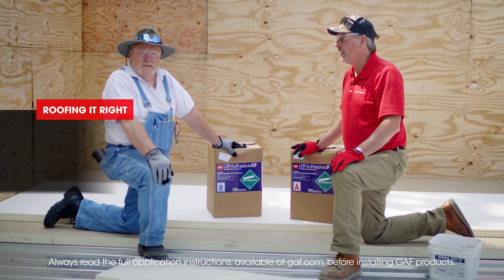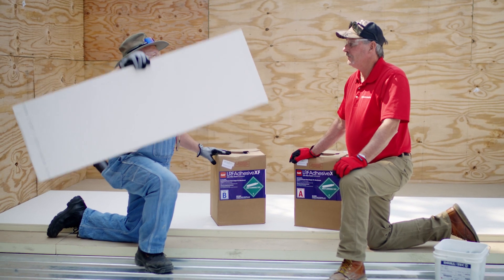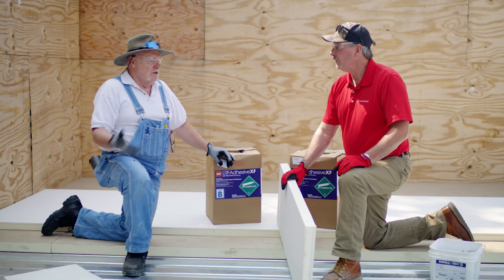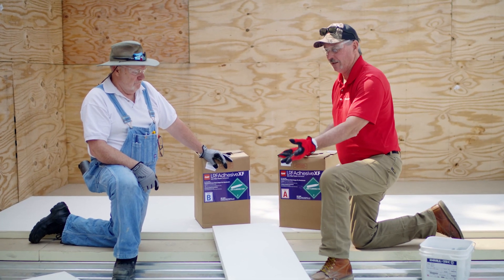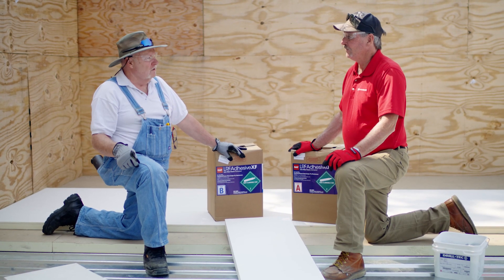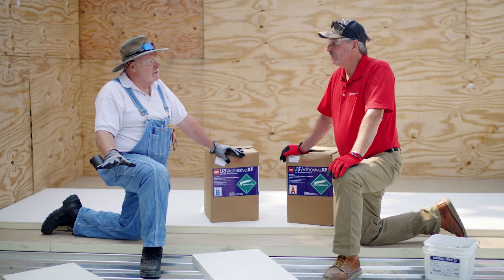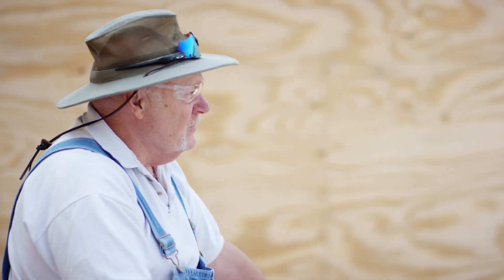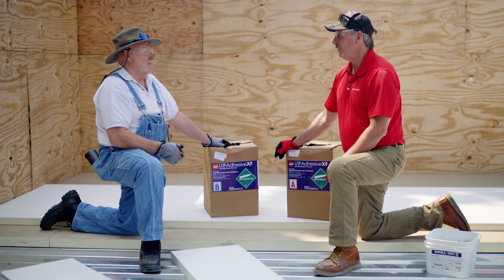Introduction and Advantages of GAF Ultra HD Composite Insulation | Roofing it Right by GAF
In this episode of GAF's Roofing It Right Series, Dave & Wally introduce GAF's Ultra HD Composite Insulation Board, sharing the differences and installation advantages when compared to other options including gypsum board, and multi layers of separate insulation.